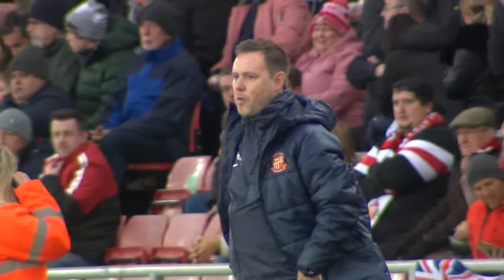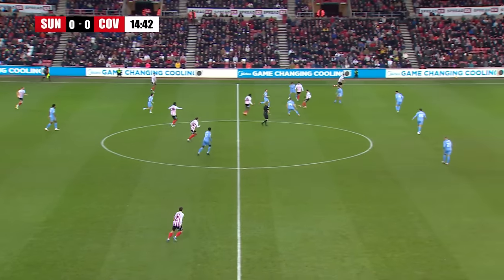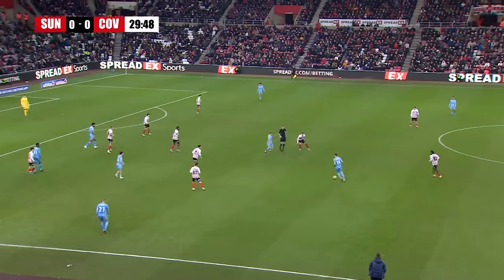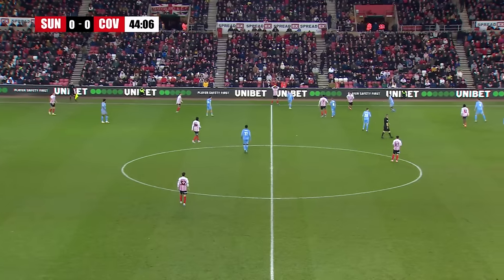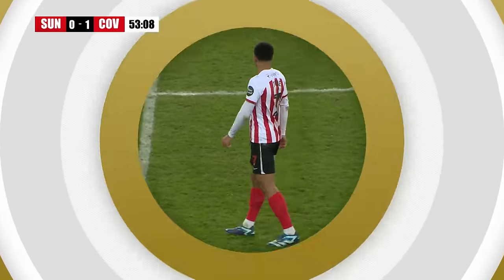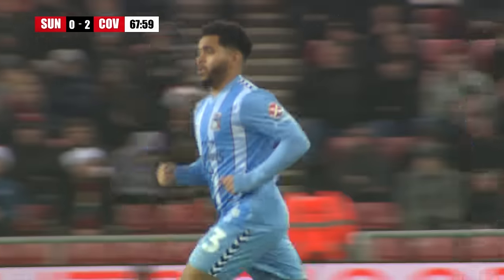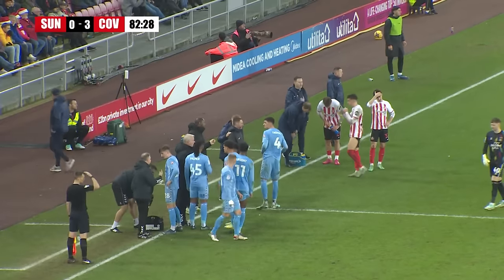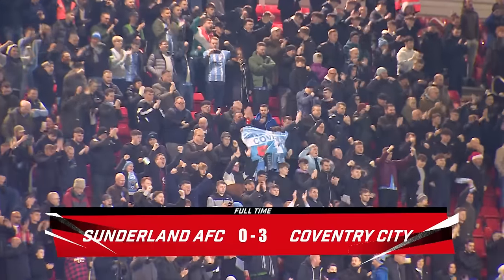Full 90 | Sunderland AFC 0 - 3 Coventry City